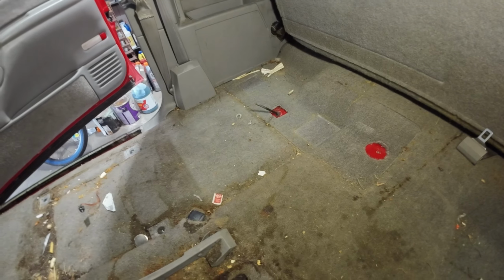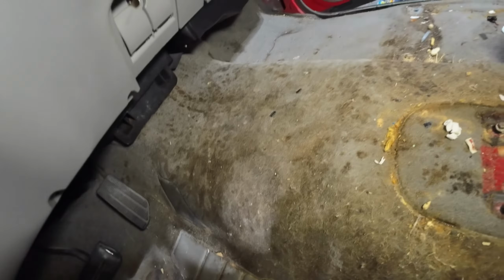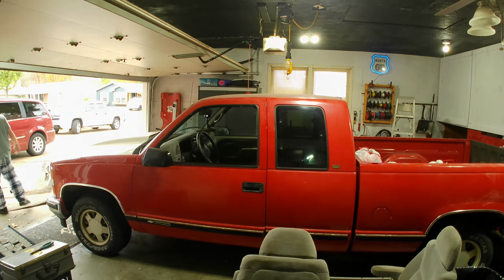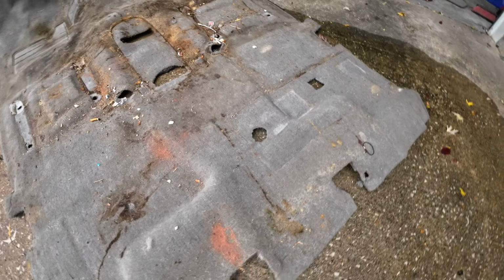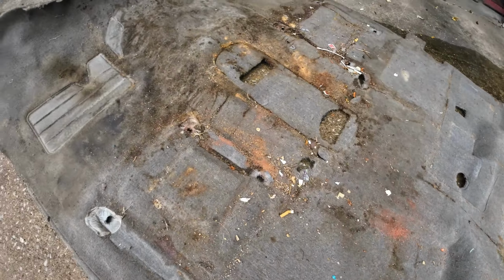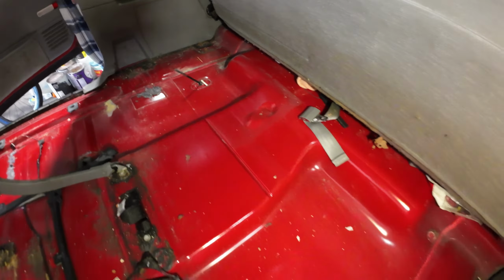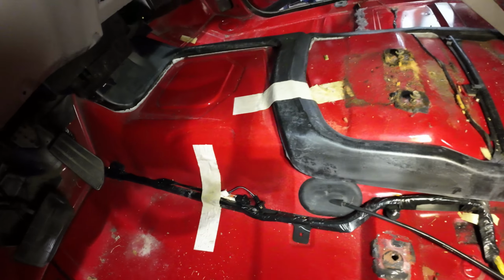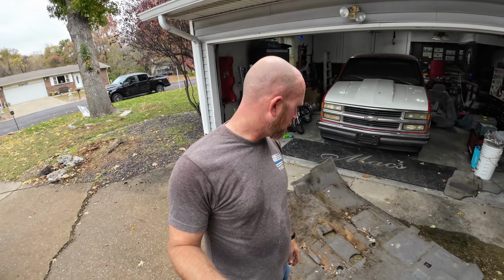Removing the interior of the GMT 400 1998 Silverado Project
The interior of the OBS project is in pretty good shape; except that nasty carpet. Seriously I don't know what happened to that poor carpet but it has to go. So with a few hand tools, about two hours of work, and a little sweat we gut the project truck and get to see what was hiding under that nasty stained up carpet.